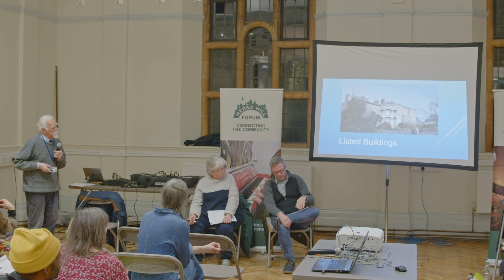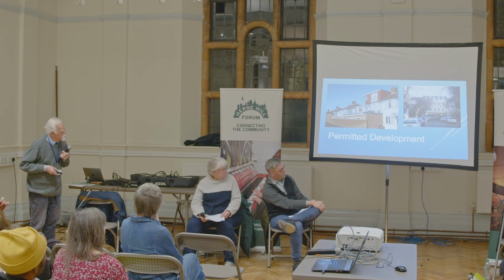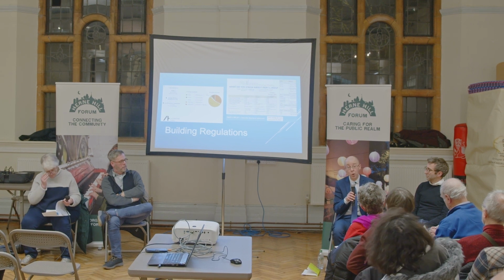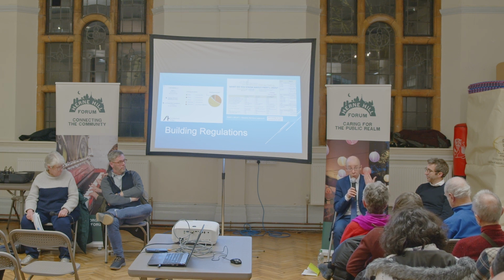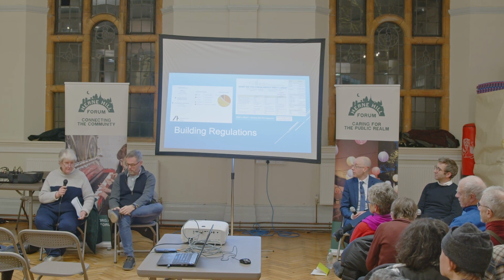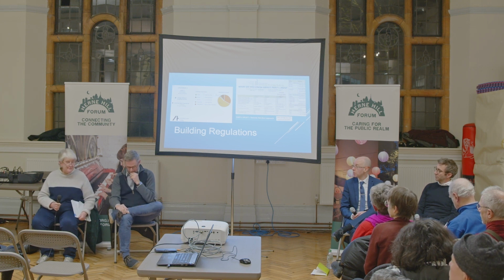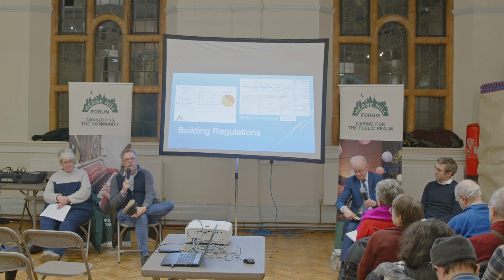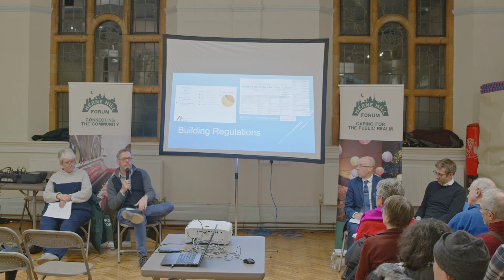Retrofit Revolution – Planning Consent (What Needs it, What Doesn’t)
Planning Consultant Alan Piper gives us a quick introduction to different types of planning consent before a panel of experts answer questions from the audience. Our panel includes Rob O’Sullivan from Lambeth Planning Department, Tom Buttrick who is Climate Change and Digital Planning lead at Southwark Council, Christopher Procter RIBA who is the lead author of the Architects Climate Action Network (ACAN) Climate Emergency Conservation Area Toolkit for retrofitting of heritage buildings and Penny Stern of the Dulwich Society. This event was filmed on 23rd January 2023 at the Carnegie Library SE24 as part of the Herne Hill Forum’s Retrofit Revolution event series.